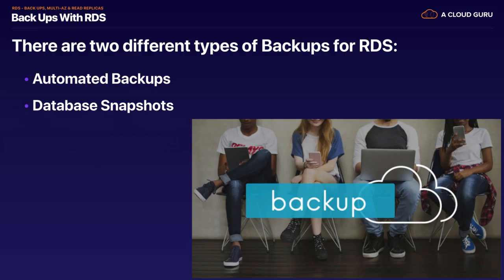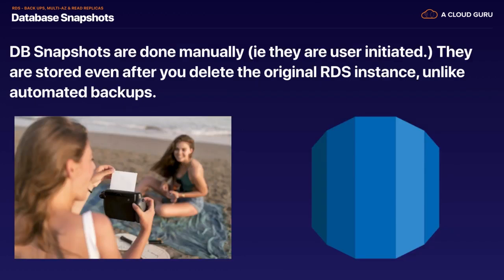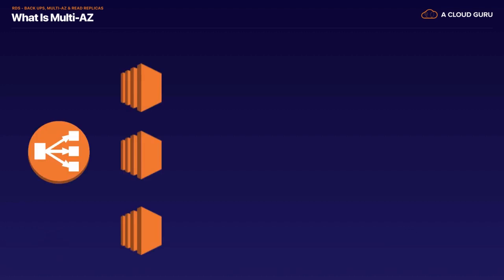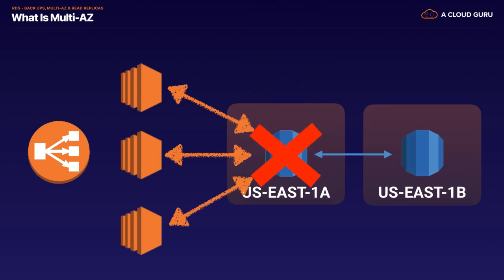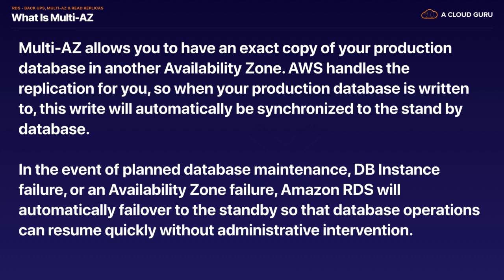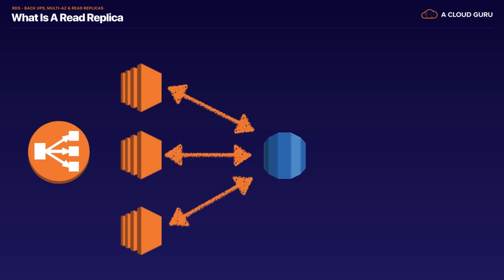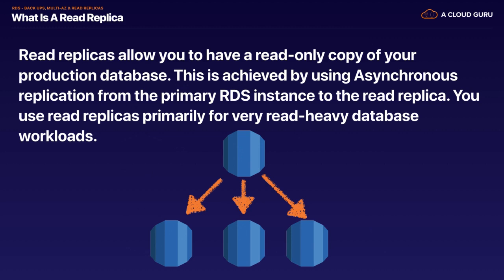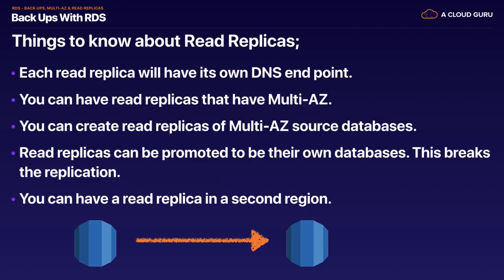[AWS - Section 5: Databases On AWS] 3 RDS Backups, Multi AZ & Read Replicas